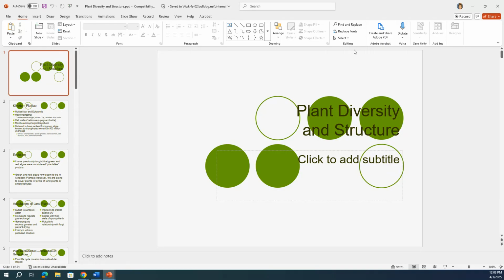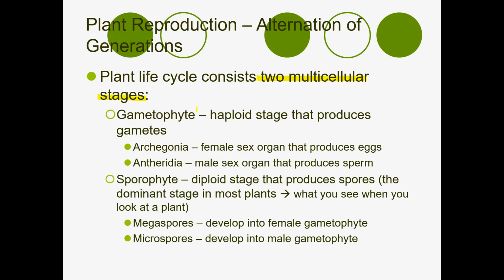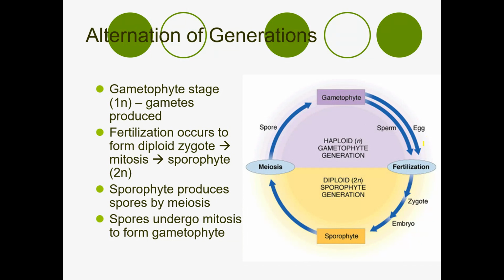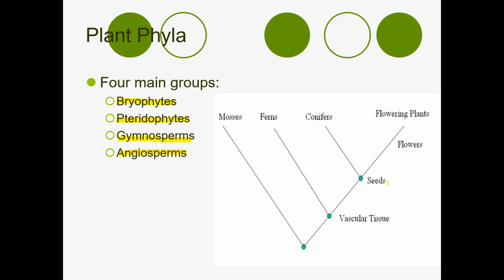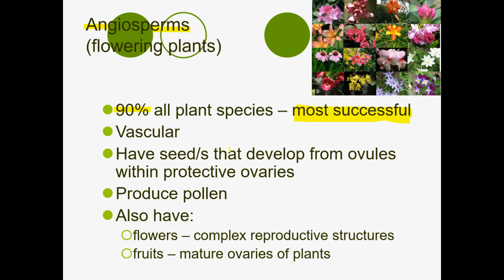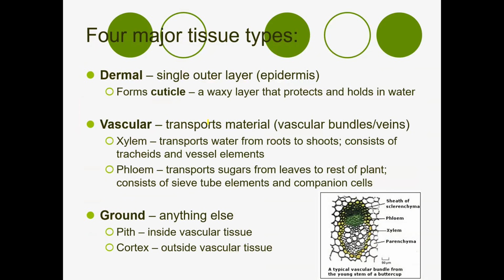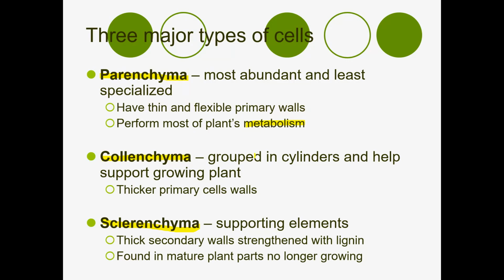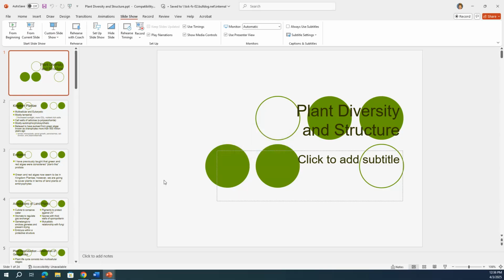Plant Diversity & Structure